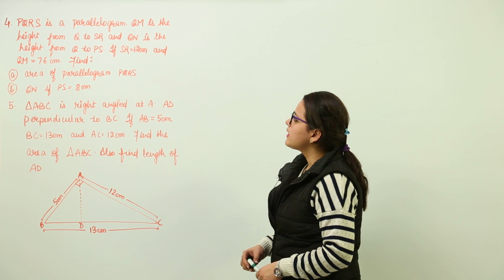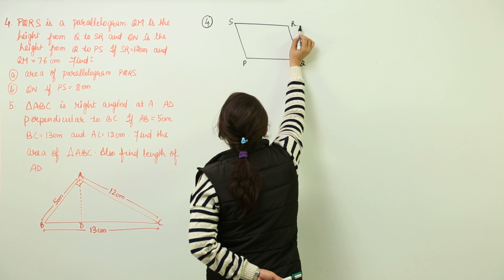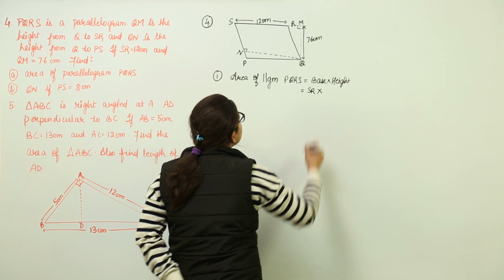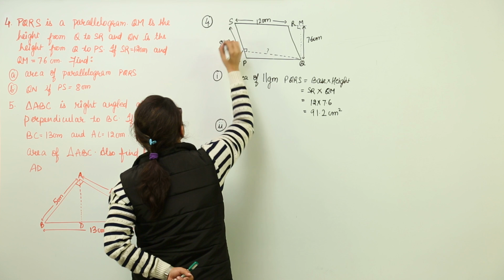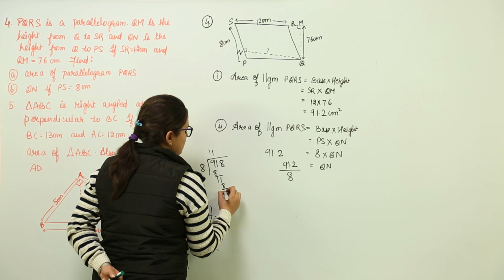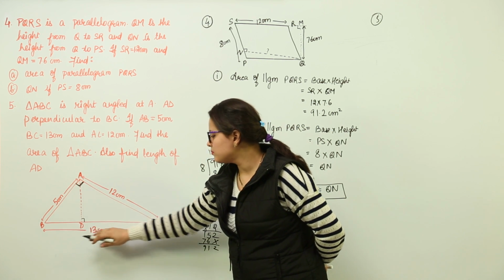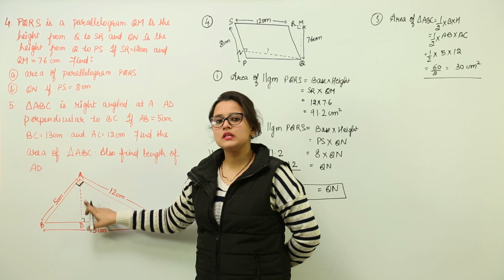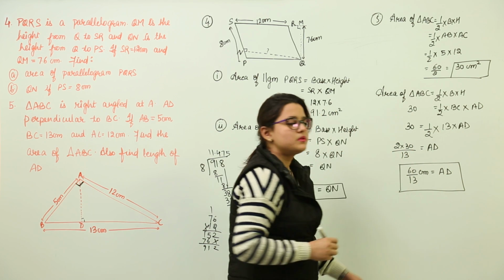Class 7 Free Online Lecture I Maths I ICSE I Chapter I Perimeter And Area Of Plane Figures I L174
Perimeter & Area Of Plane Figures( ICSE Class 7 ) have been explained in this bullet course and each and every minute detail has been covered so that students have a thorough understanding and can deal with any question based on this topic.